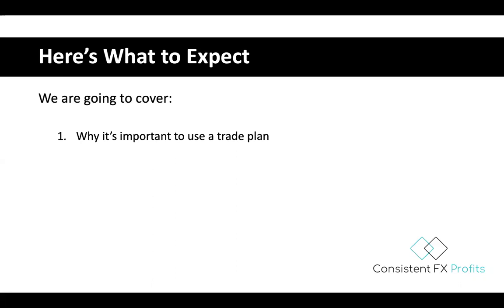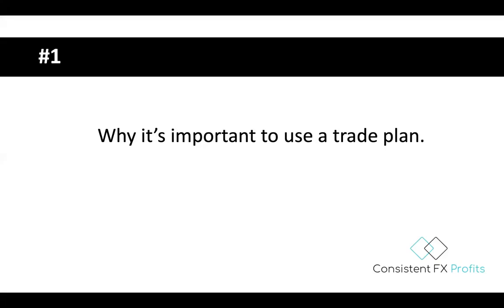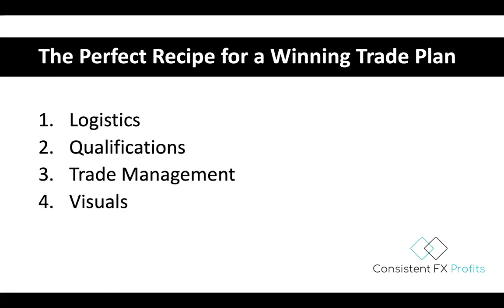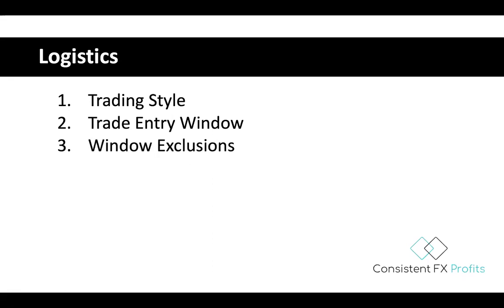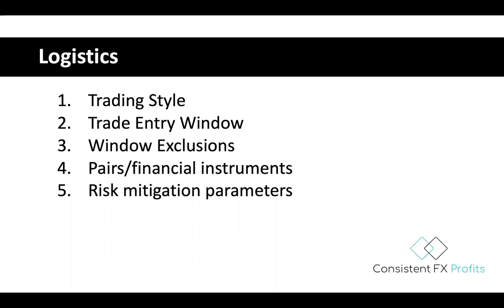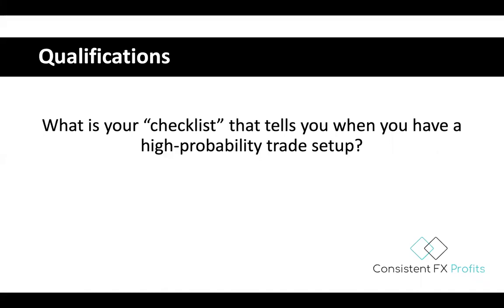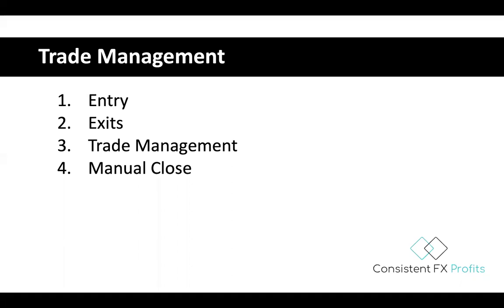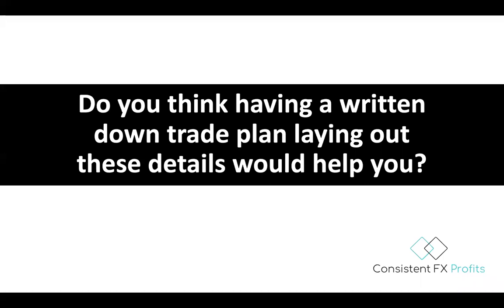Synergy Traders #10.5: The Perfect Recipe for a Winning Trade Plan with Valerie Fox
"The Perfect Recipe for a Winning Trade Plan" with Valerie Fox of ConsistentFXProfits.com was recorded on January 31st, 2020 as part of the "Synergy Traders #10, Day 1: Top 2020 Trading Strategies" event, hosted by TradeOutLoud and TimingResearch.